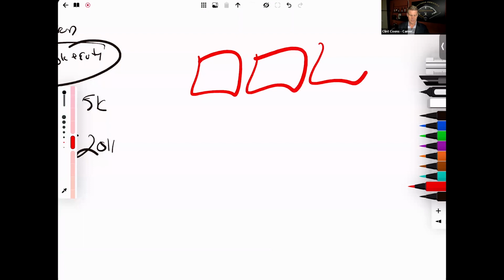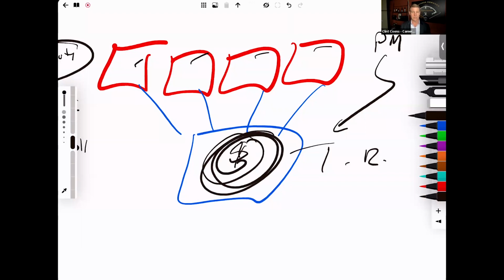Should a Real Estate investor have multiple LLCs ?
Real estate investor and attorney, Clint Coons discusses the pros and cons of having multiple Limited Liability Companies (LLCs) for real estate investors. Clint explains how the number of properties and the equity you have should determine the number of LLCs you should consider.

Using real-life experiences, Clint emphasizes the importance of protecting your assets and cash flow, especially when starting out in the industry. He shares his personal strategy on how to compartmentalize investments and adapt your approach as your portfolio grows.